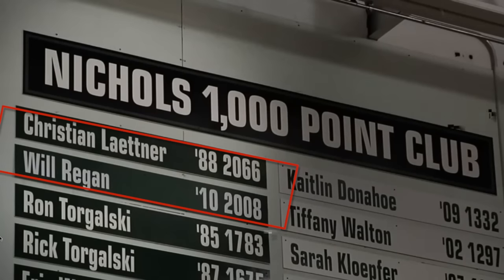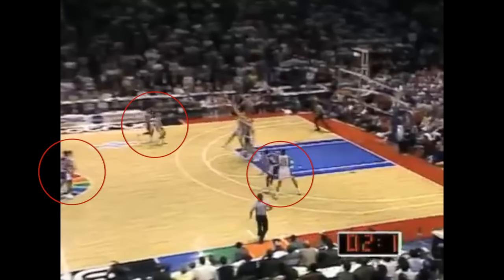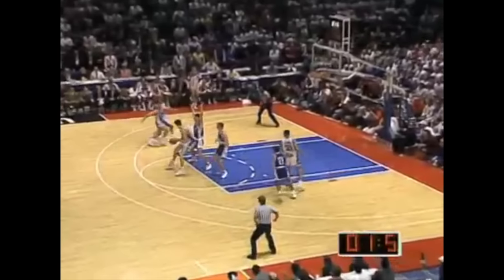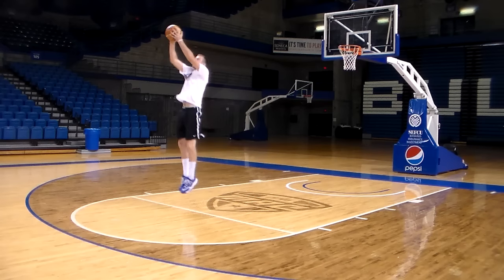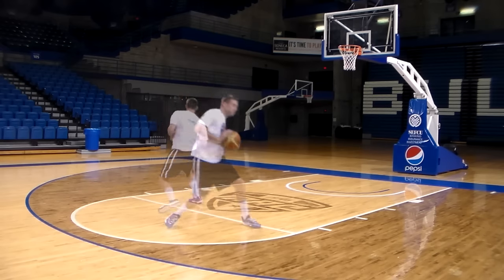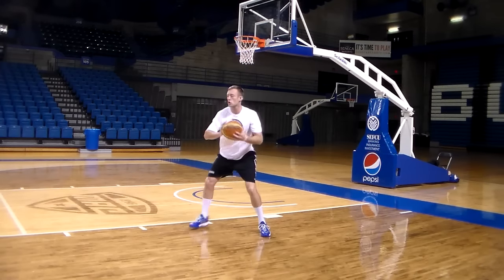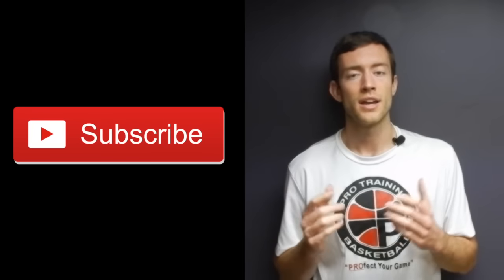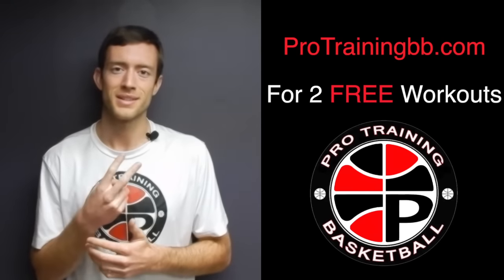How To: Fadeaway Jumper | How Christian Laettner Hit "The Shot" | Pro Training Basketball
The madness is here and one of the most famous shots is the shot Christian Laettner against Duke in 1992. Laettner caught a full court pass and then put on a quick move to send Duke back to the Final Four. The move he used was a fadeaway jumper, which is a good way to get your shot off quickly. In this video I break down the play and go into detail on how to shoot the fade away jumper.